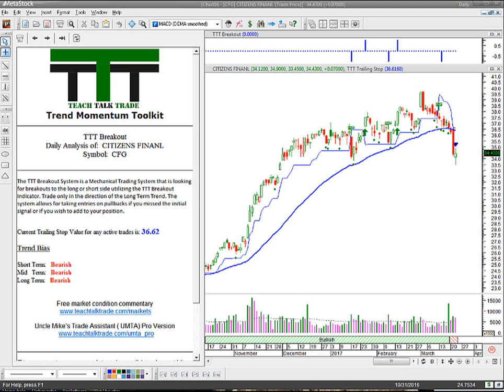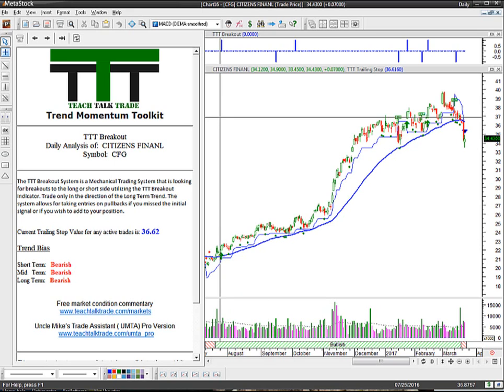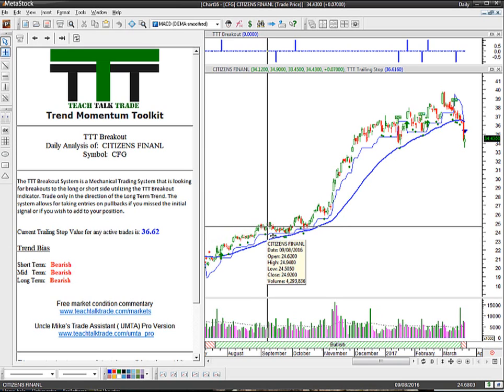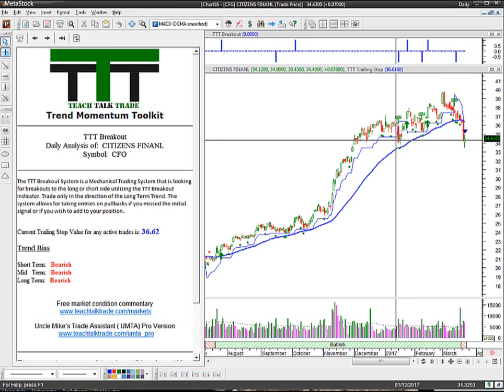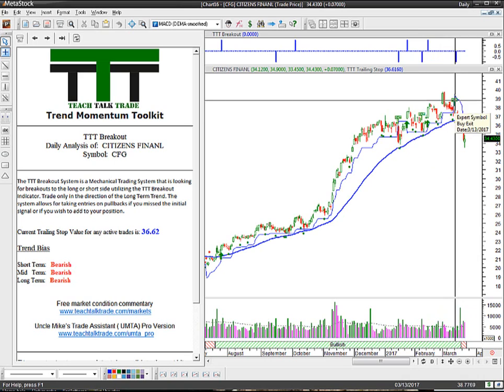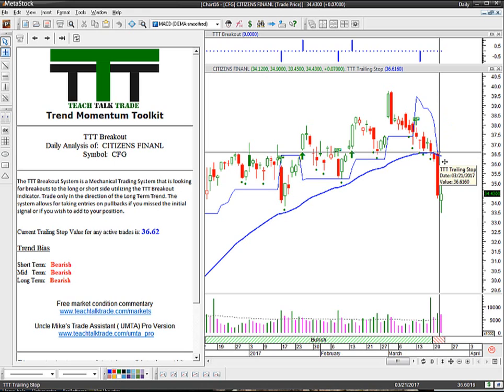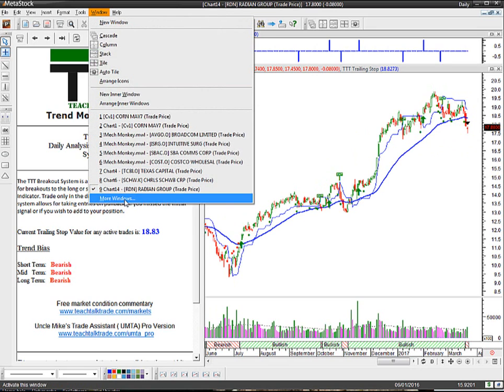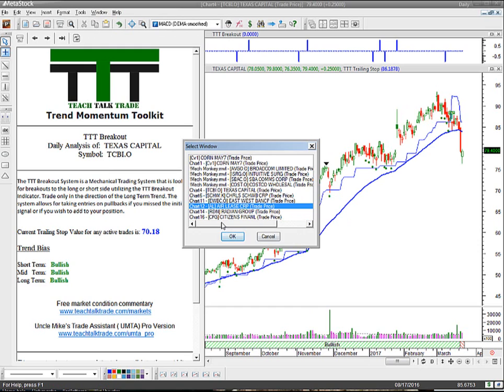Teach Talk Trade March 22, 2017 Trend Trades Free for Webinar